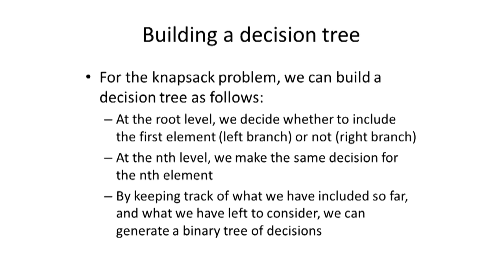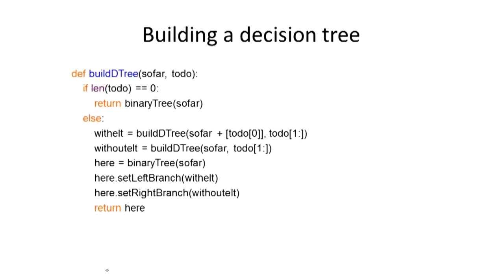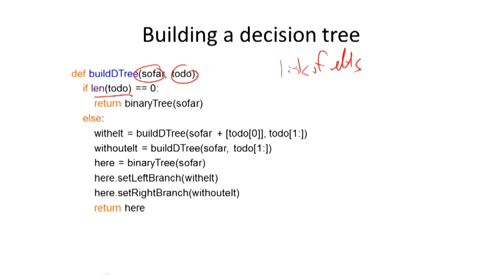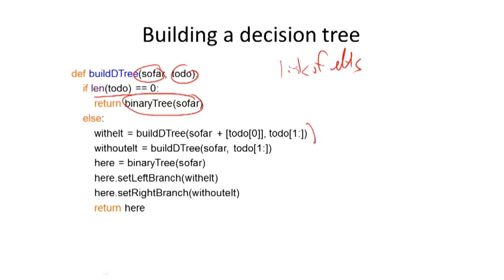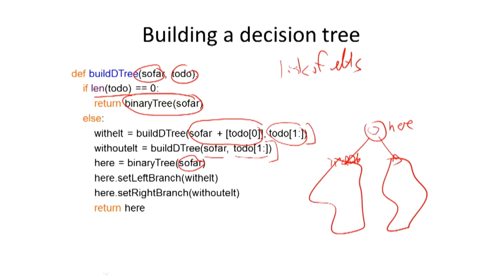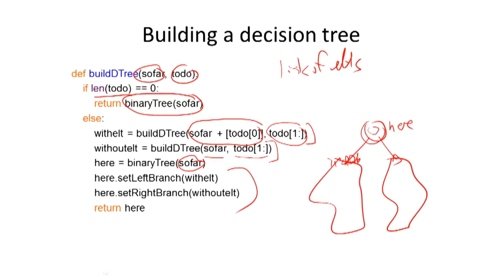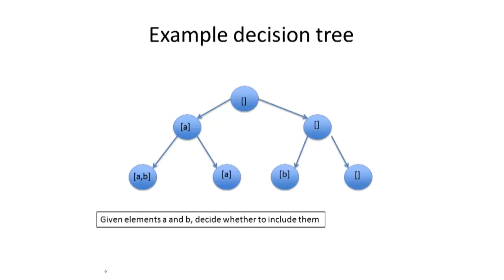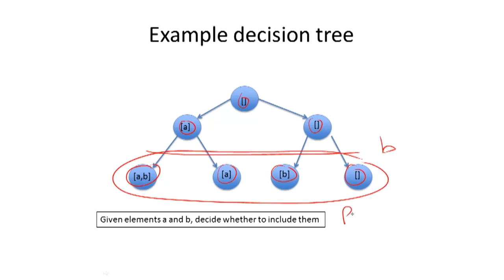Building a Decision Tree Python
The video describes about how to build a decision tree using the knapsack problem.Please give your valuable comments below.